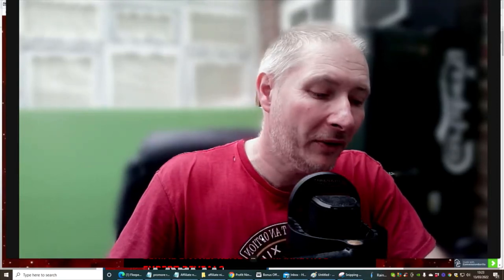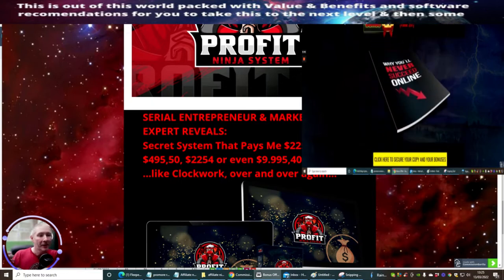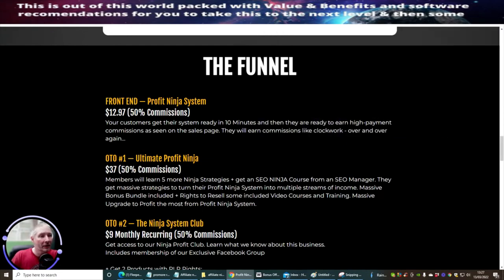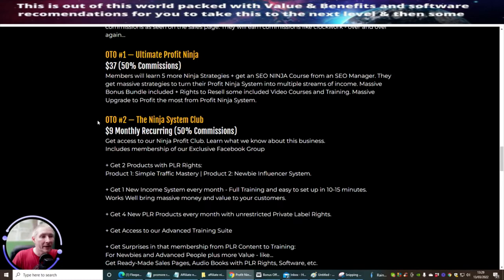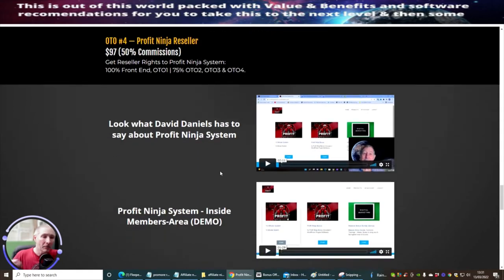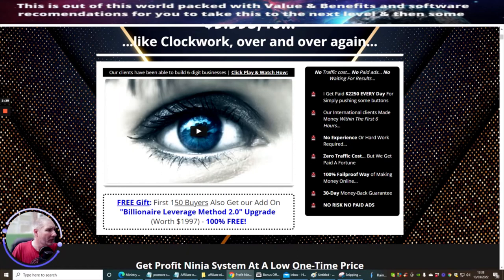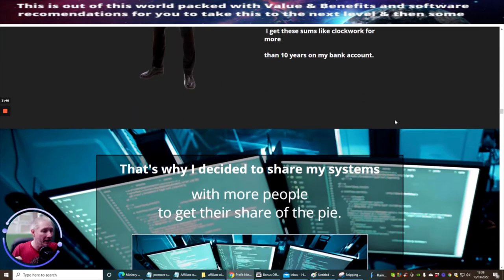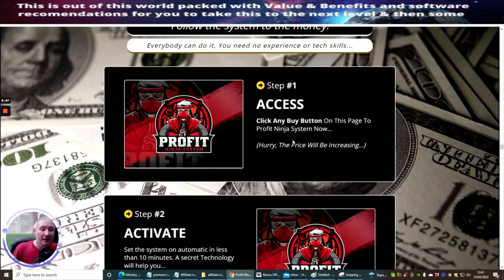Profit Ninja System Review - Training to promote high End Products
FRONT END — Profit Ninja System
Your customers get their system ready in 10 Minutes and then they are ready to earn high-payment commissions as seen on the sales page.
OTO #1 — Ultimate Profit Ninja
Members will learn 5 more Ninja Strategies + get an SEO NINJA Course from an SEO Manager. They get massive strategies to turn their Profit Ninja System into multiple streams of income. Massive Bonus Bundle included + Rights to Resell some included Video Courses and Training. Massive Upgrade to Profit the most from Profit Ninja System.
OTO #2 — The Ninja System Club
$9 Monthly Recurring (50% Commissions)
Get access to our Ninja Profit Club. Learn what we know about this business.
Includes membership of our Exclusive Facebook Group

+ Get 2 Products with PLR Rights:
Product 1: Simple Traffic Mastery | Product 2: Newbie Influencer System.

+ Get 1 New Income System every month - Full Training and easy to set up in 10-15 minutes.
Works Well bring massive money and value to your customers.

+ Get 4 New PLR Products every month with unrestricted Private Label Rights.

+ Get Access to our Advanced Training Suite

+ Get Surprises in that membership from PLR Content to Training:
For Newbies and Advanced People plus more Value - like...
Get Ready-Made Sales Pages, Audio Books with PLR Rights, Software, etc.

Every Month new content and surprises in the membership for your customers.
OTO #3 — Billionaire Elite Club: Diamond Membership
$297 Yearly Recurring (50% Commissions)
Your customers get:
FULL TRAINING IN EVERYTHING WE KNOW ABOUT EARNING ONLINE "NO INFORMATION HELD BACK" | ​FULL TRAINING IN LIST BUILDING, TRAFFIC GENERATION, EMAIL MARKETING & PRODUCT LAUNCHING | FULL TRAINING IN ADVANCED STRATEGIES |  GUARANTEED PROMOTION OF ALL MY PRODUCTS IT DON'T MATTER WHATEVER YOUR AFFILIATE SCORE IS | ADVANCE NOTICE OF ALL NEW LAUNCHES | GUARANTEE TO PROMOTE "Billionaire Elite Club - Platinum Membership" WITH 50% COMMISSION - EXCLUSIVE TO MEMBERS (will be sold for $1497 Dollar Yearly) | EXCLUSIVE FACEBOOK GROUP WITH PRIORITY SUPPORT - ASK ANY QUESTION 24/7.

Members have access to our special member's area like a social network on steroids, here the coaching and the complete services are provided.
OTO #4 — Profit Ninja Reseller
$97 (50% Commissions)
Get Reseller Rights to Profit Ninja System:
100% Front End, OTO1 | 75% OTO2, OTO3 & OTO4.

Super Bonus included with this product Limited to 50 sales only
500,000 credits rewarded for my own mailer Elitelistclub.com, you can use Plus

Hugely discounted Limitless plus free Promotion offer